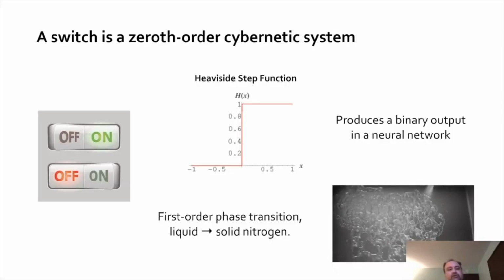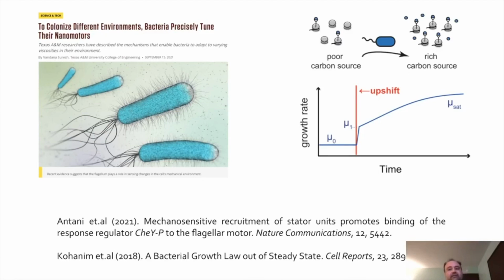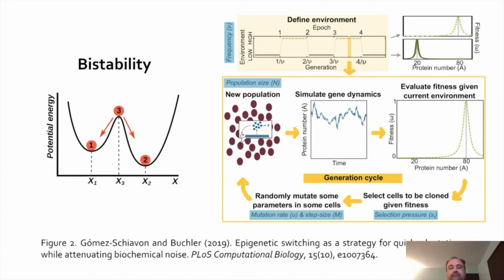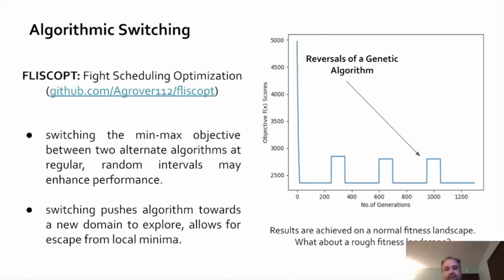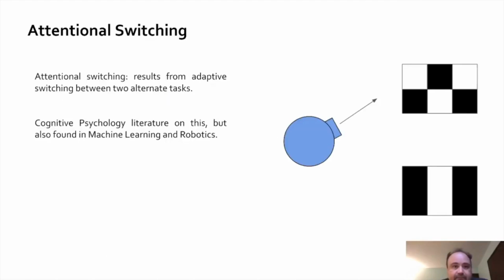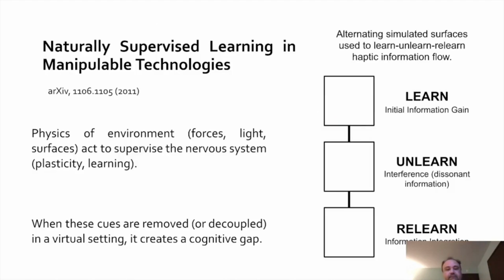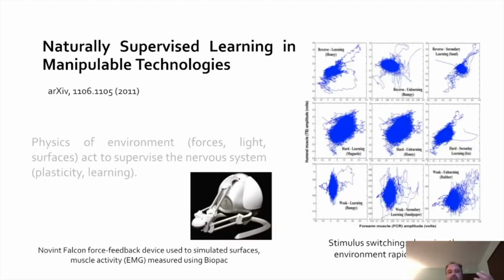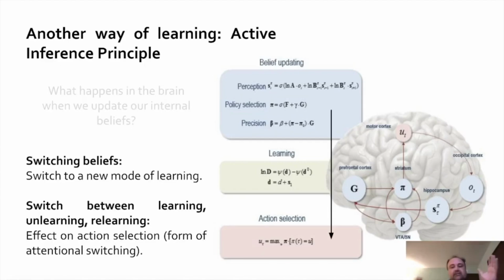Universal Theory of Switching (NM4)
Presentation to Neuromatch Conference 4 (NM4). Authors: Bradly Alicea, Daniela Cialfi, Ankit Grover, and Jesse Parent.